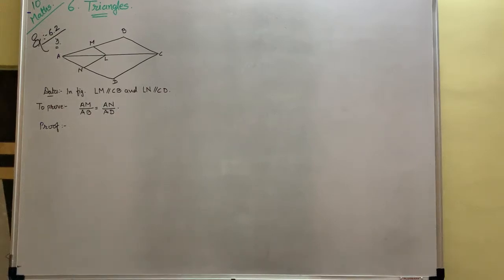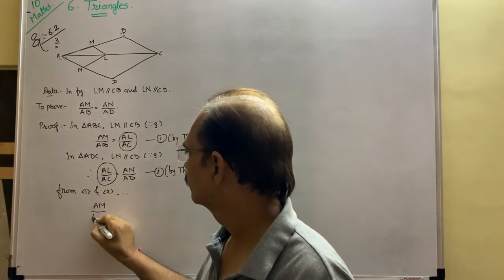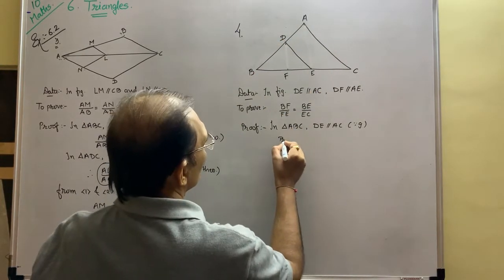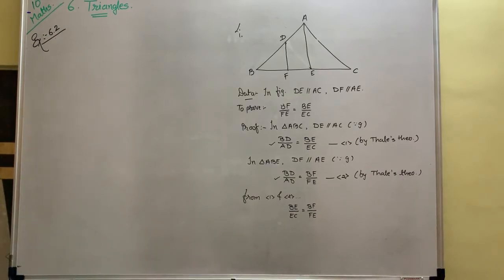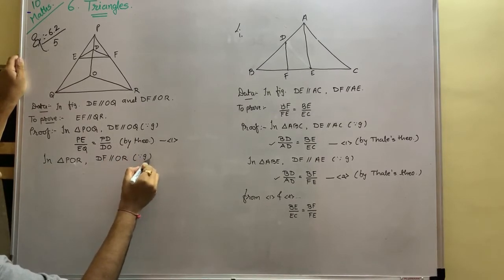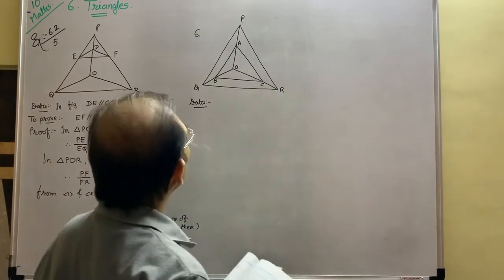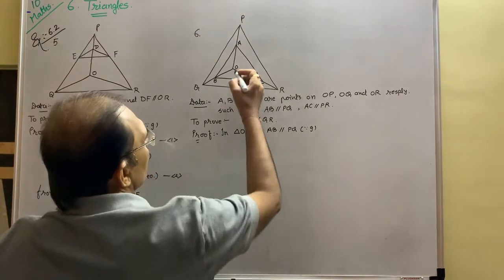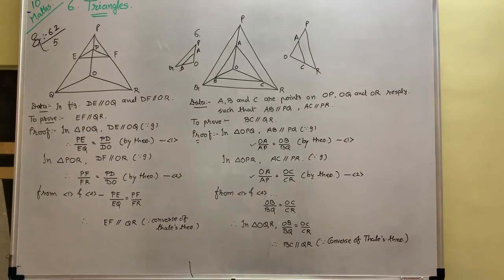Std 10 Maths Ch 6 Lec 4